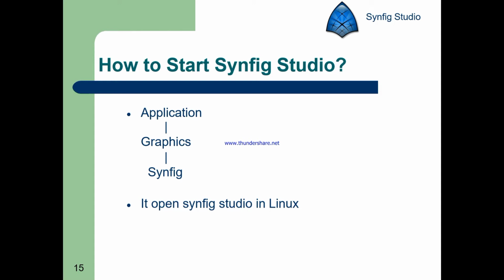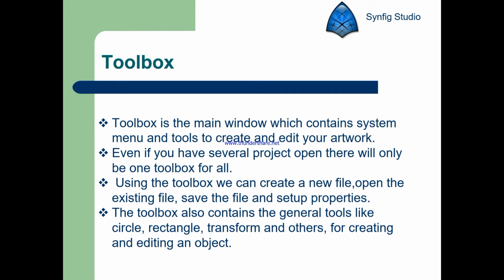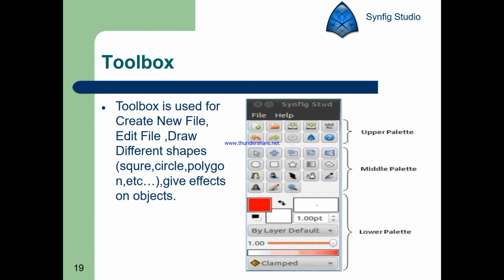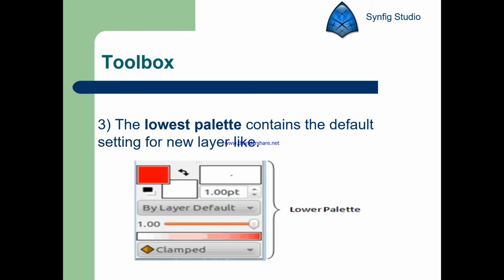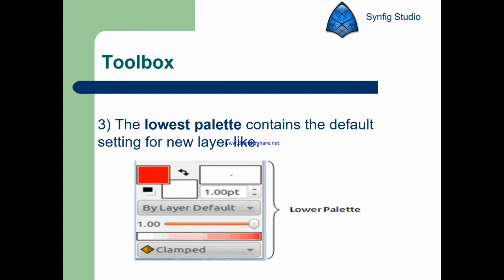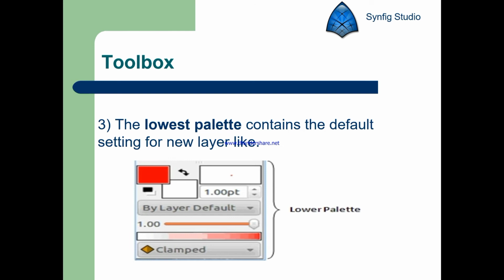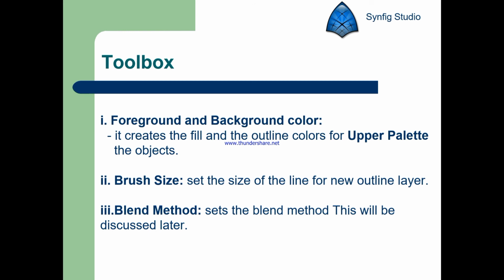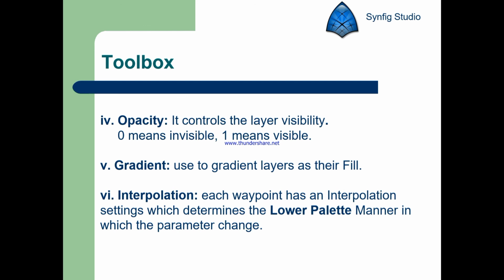11 STD EM COMPUTER CH-2 PART 2